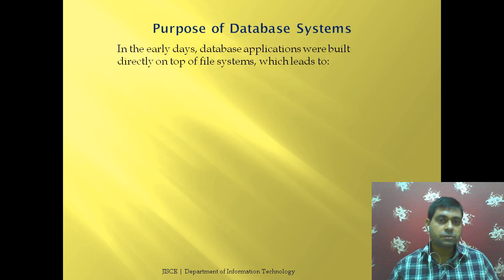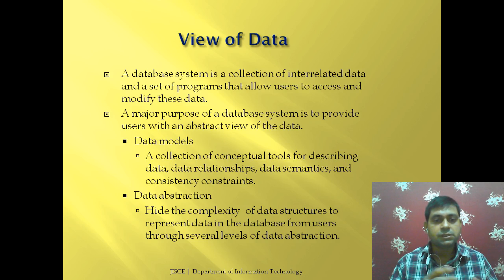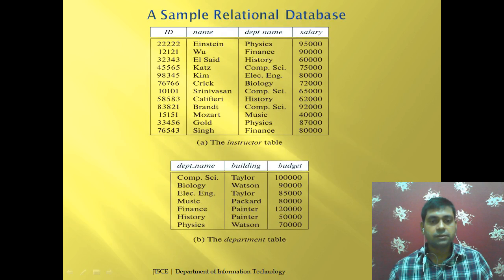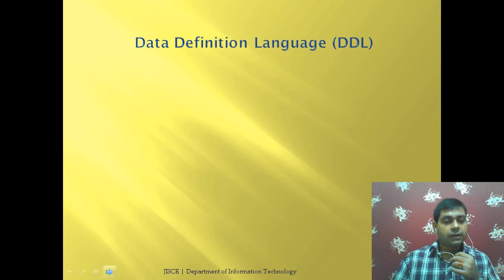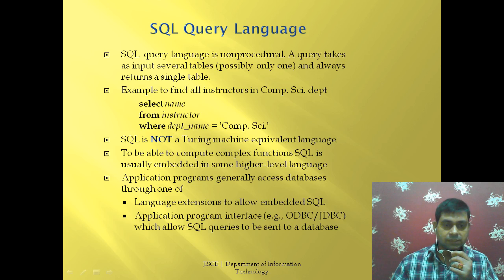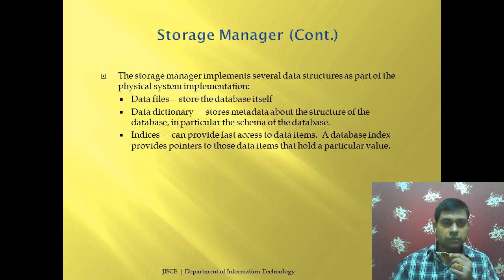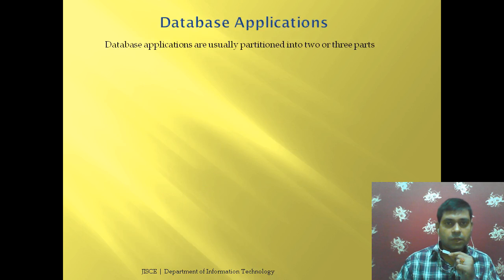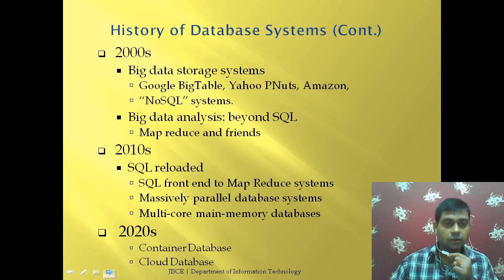L1 Introduction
Aniruddha Biswas